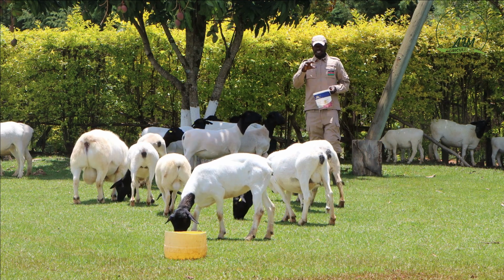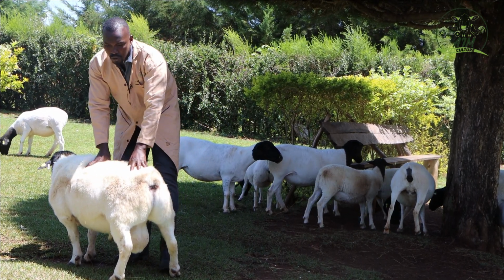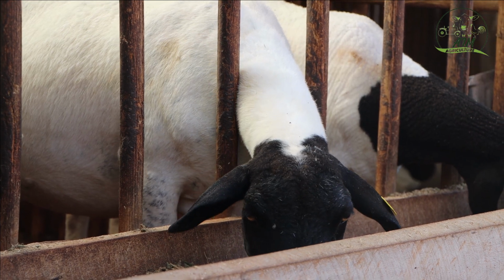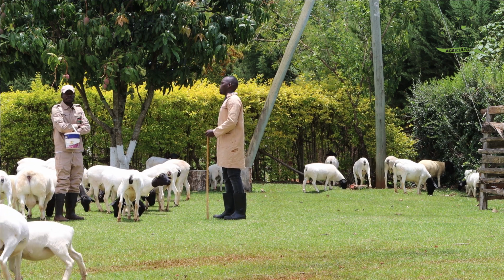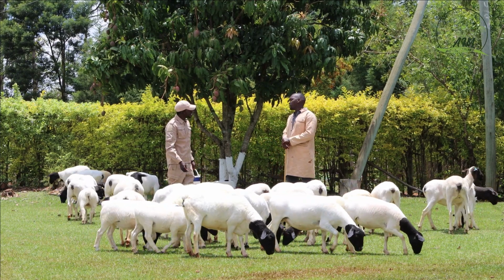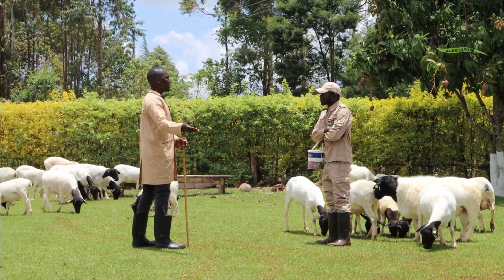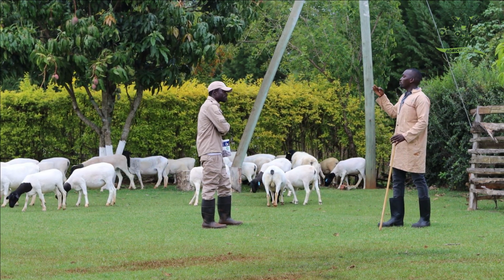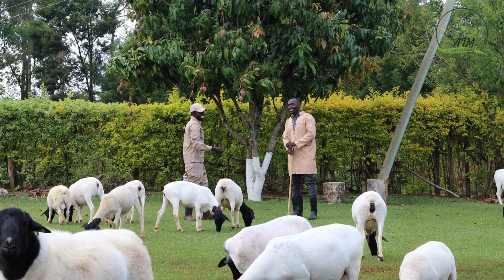How a Young Man Became a SUCCESSFUL Dorper Farmer on the SMALLEST SPACE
🔴 How a Young Man is Making Millions of Money | OWNING a Profitable Pure Dorper Sheep Farm 🔥

Discover the untold story of a young Kenyan man who is breaking barriers and rewriting the rules of success in agriculture! In this inspiring episode, we visit a booming Pure Dorper Sheep Farm where innovation meets tradition — and the result? Millions in revenue and a sustainable livestock model that’s catching national attention!

💥 Whether you’re a farmer, an aspiring agripreneur, or just curious about profitable livestock ventures in Africa, this video will open your eyes to the endless possibilities in Dorper sheep farming.

🌿 What You’ll Learn in This Video:
✅ How to start and manage a profitable Dorper sheep farm
✅ Housing and infrastructure secrets that keep costs low and productivity high
✅ Unique feeding strategies that are affordable yet powerful
✅ Disease management and biosecurity insights for a healthy flock
✅ Sales channels and how he markets his sheep for maximum profit
✅ Inspirational tips on youth empowerment through agriculture

📍 Video Location:
Shot on location in rural Kenya, this video proves that you don’t need to be born rich to succeed — just determination, knowledge, and the will to do what others fear.

💰 BONUS:
The farmer reveals how he scaled from just 5 sheep to hundreds of Pure Dorpers and now supplies to top breeders and meat markets across the country.